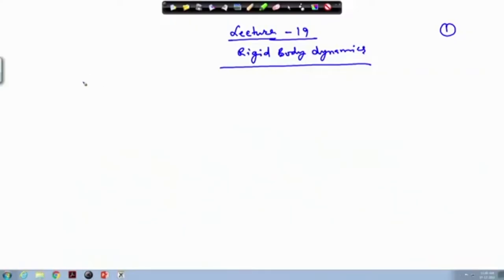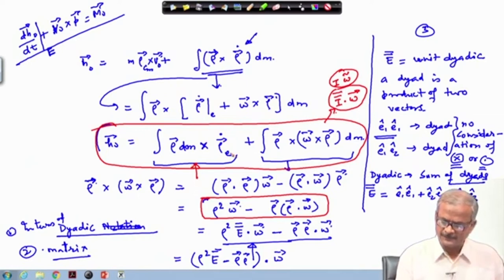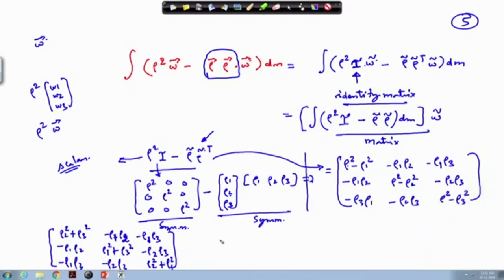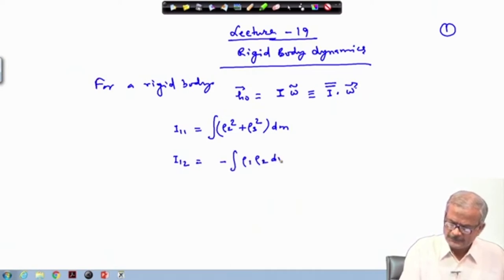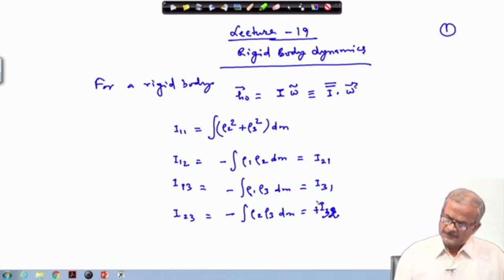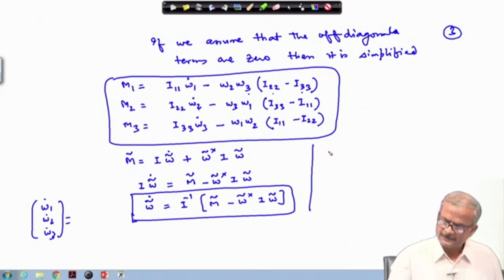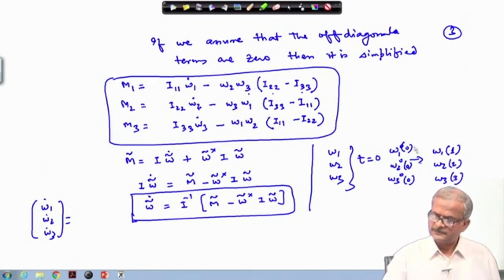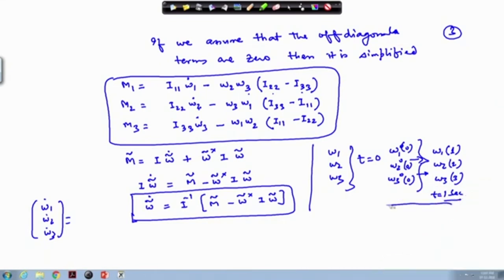Lec 19: Rigid Body Dynamics (Contd.)